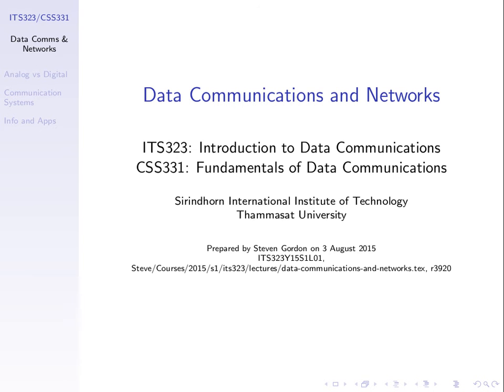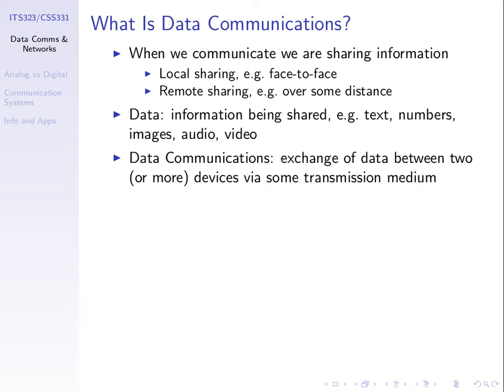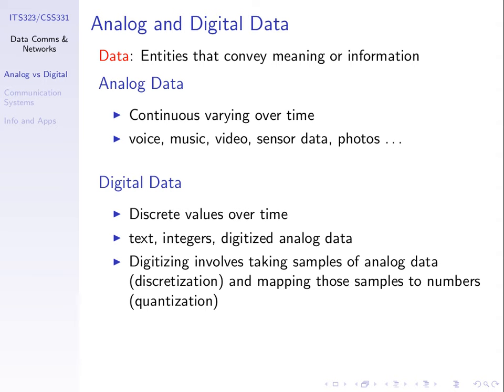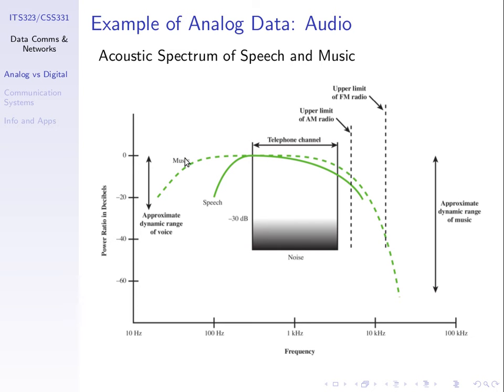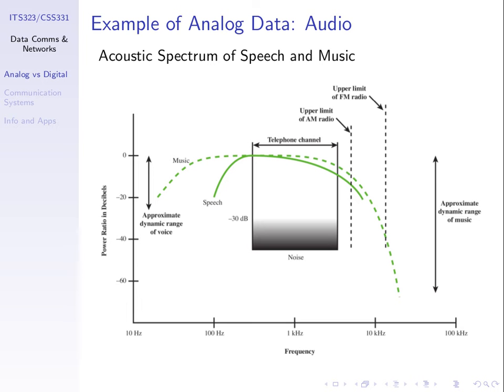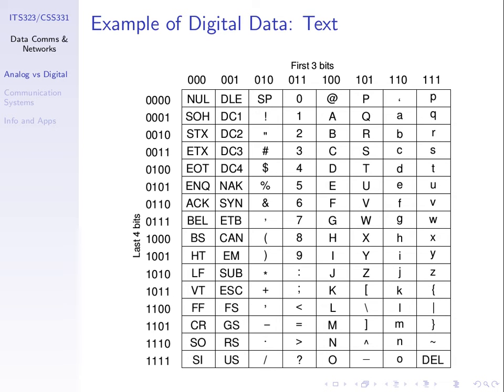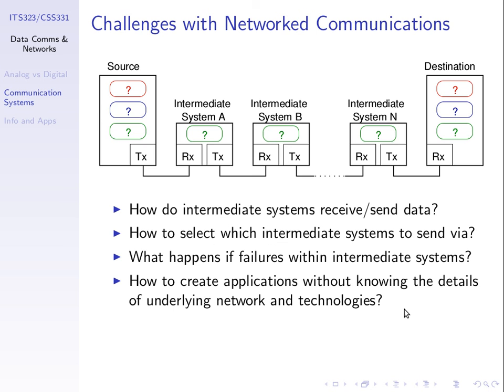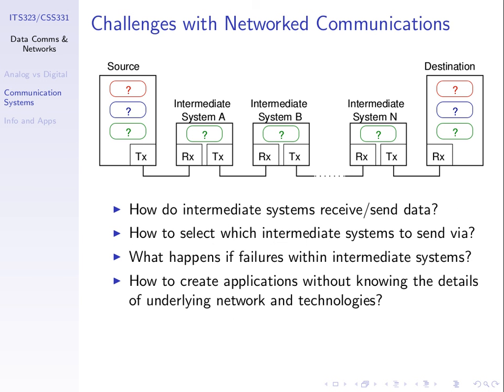Data Communications and Networks (ITS323, L01, Y15)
Introduces the course ITS323 (and CSS331) by explaining data, data communications and the challenges with link and networked communications.